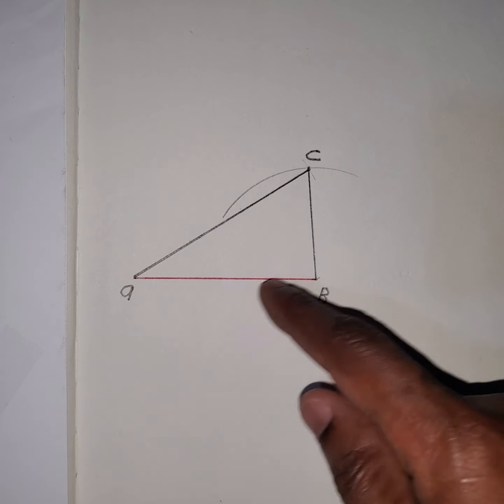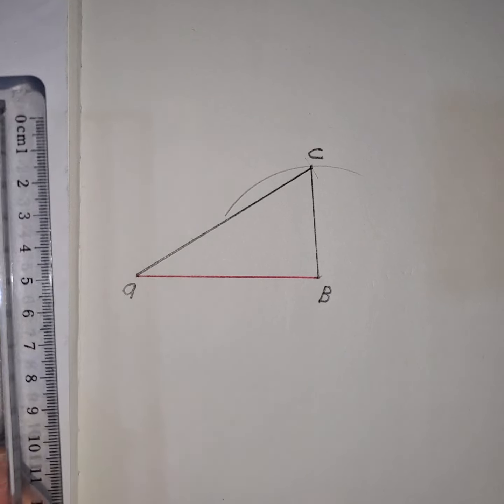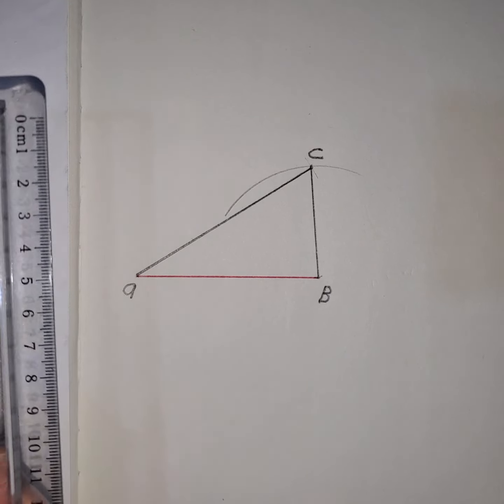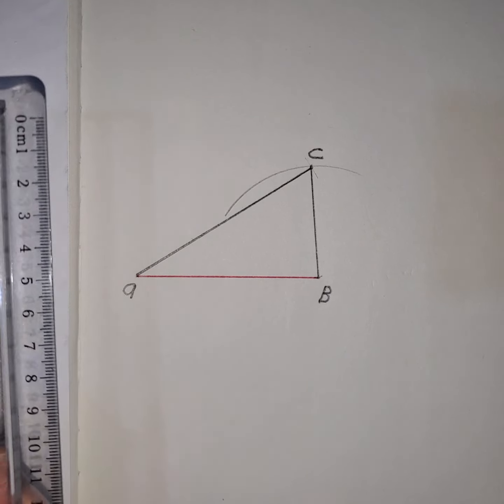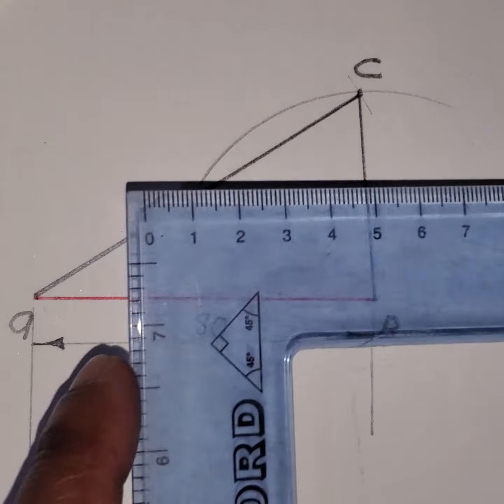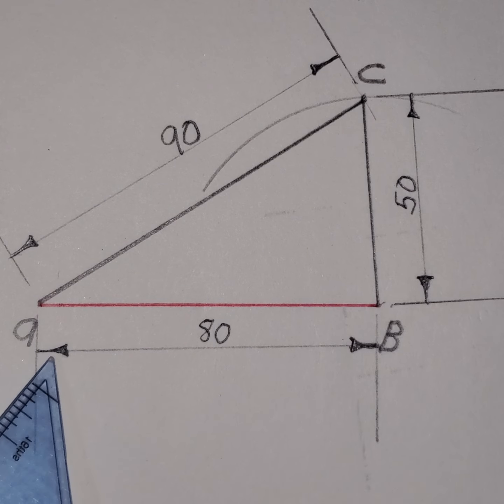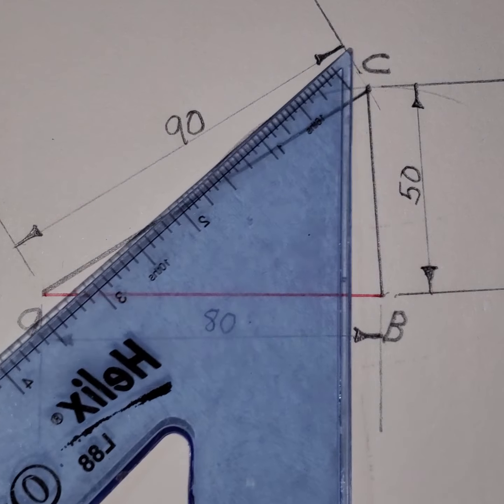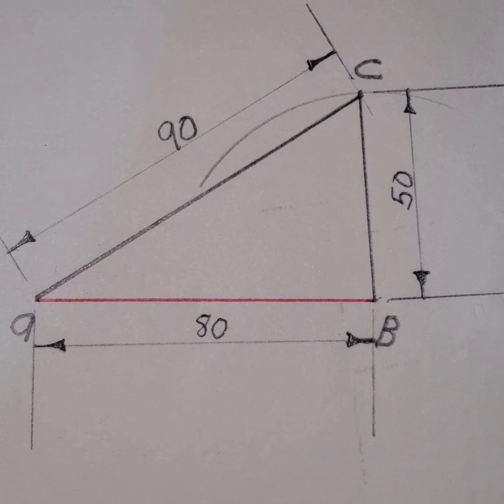How to Dimension a Drawing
This Video shows how to Dimension a figure correctly